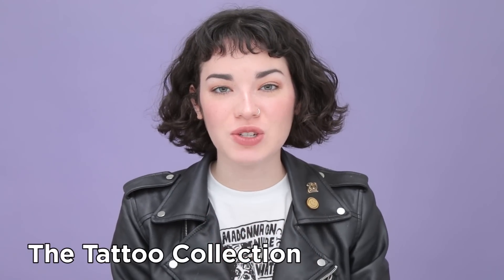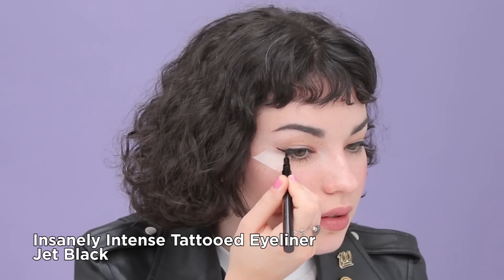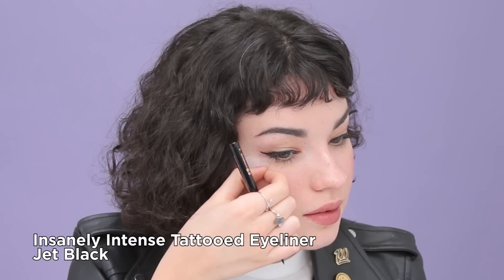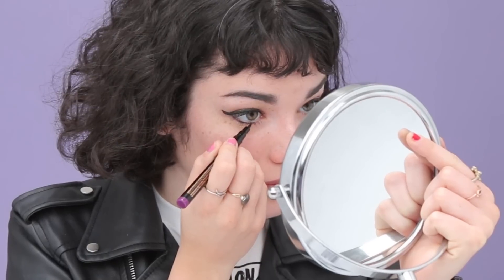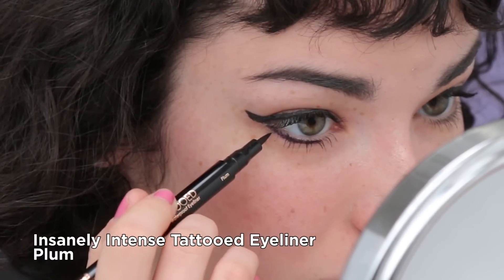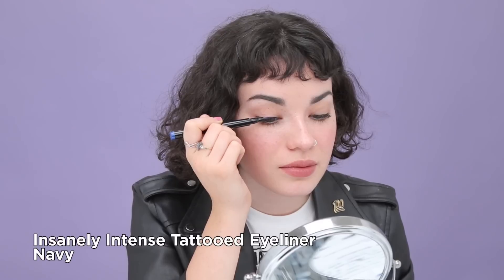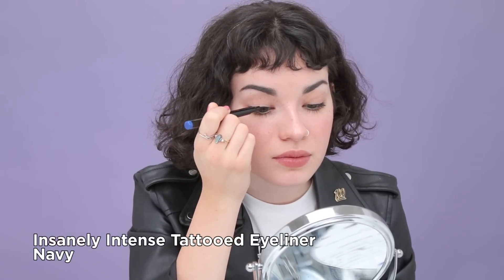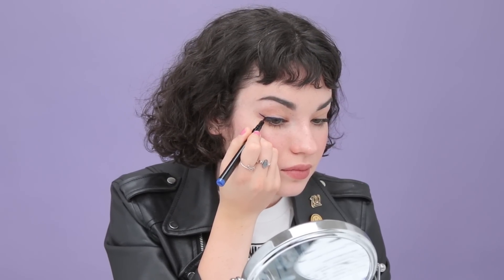How To: The Perfect Cat Eye!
The Tattoo Collection from Skone Cosmetics features four of their new Insanely Intense Tattooed Eyeliner in the colors Jet Black, Plum, Navy and Brown for just $14 ($60 value) + FREE SHIPPING.

Products provided by Skone Cosmetics.